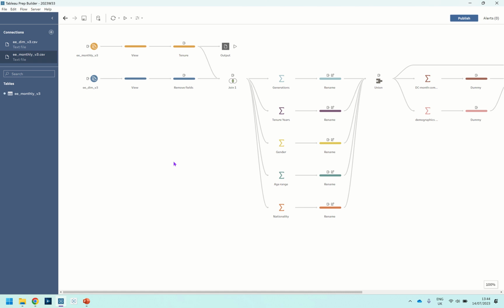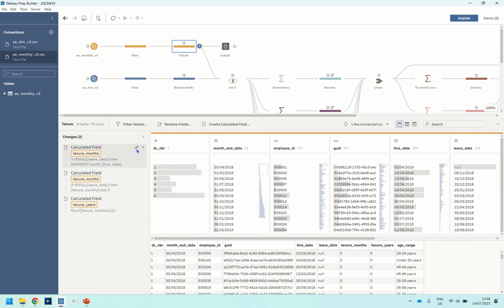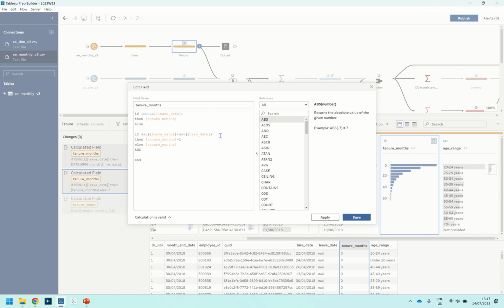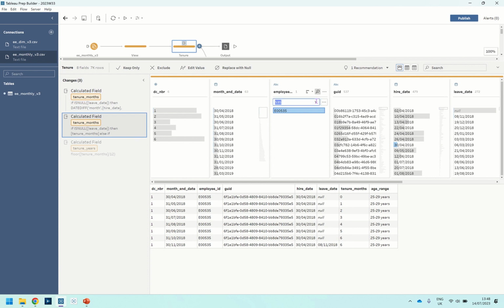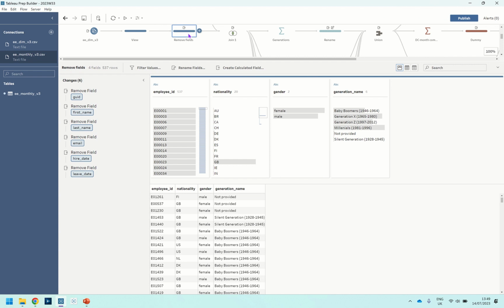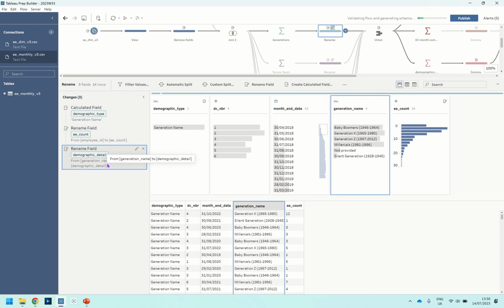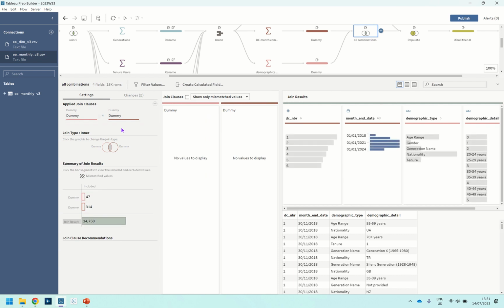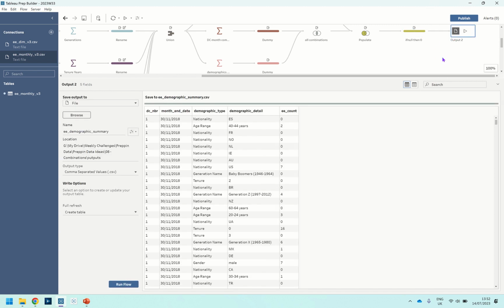Preppin' Data 2023: Week 33 - HR Month - Combinations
Thanks again to Kelly for this challenge. It's a great example of reshaping data to include empty rows.